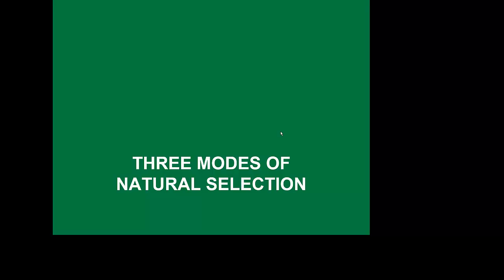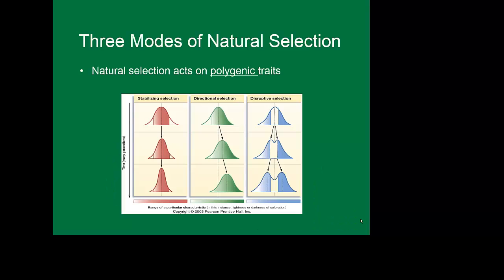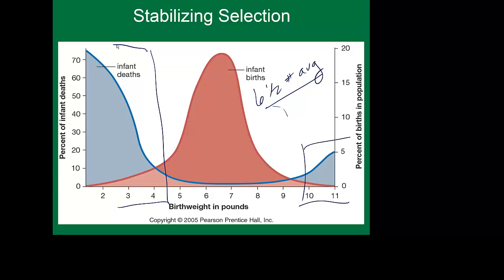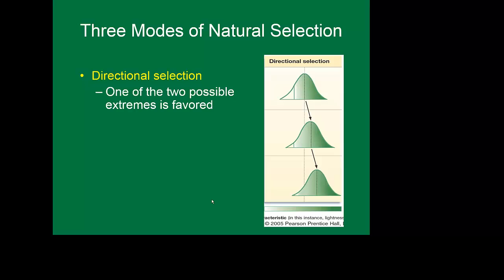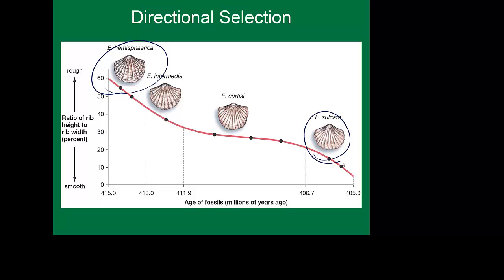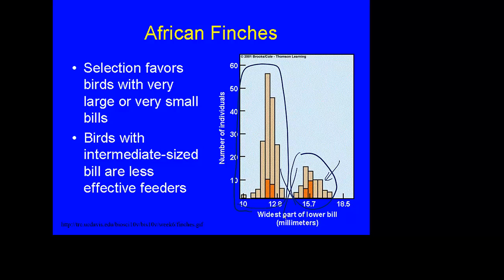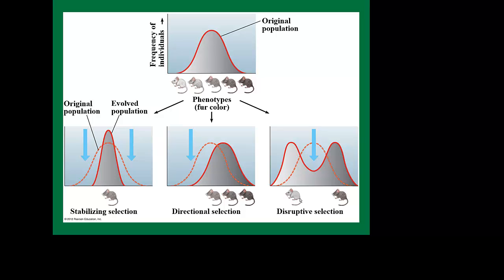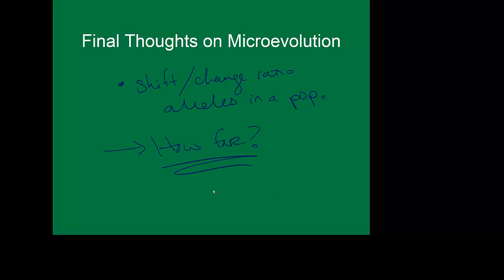MicroEvo_ModesNaturalSelection (cc only)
the three modes of natural selection